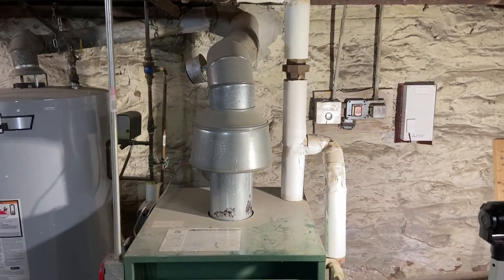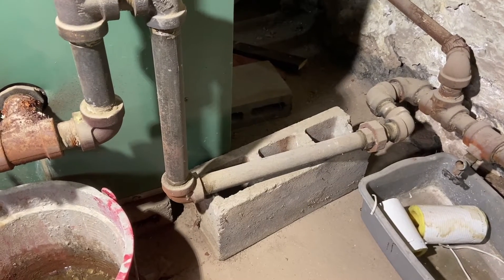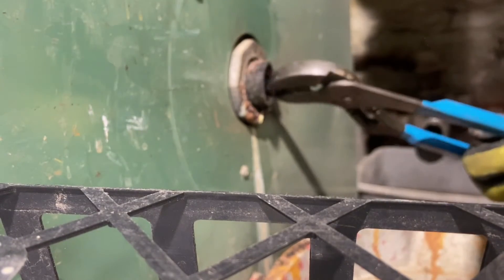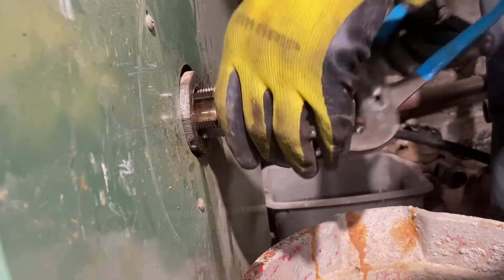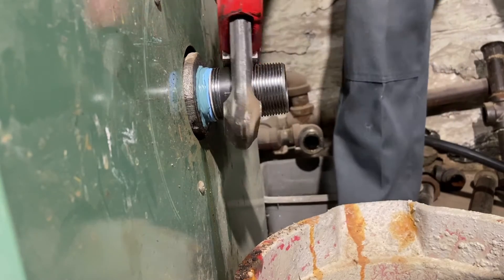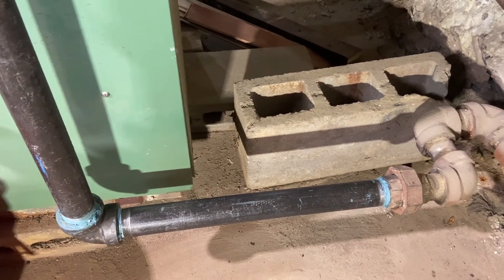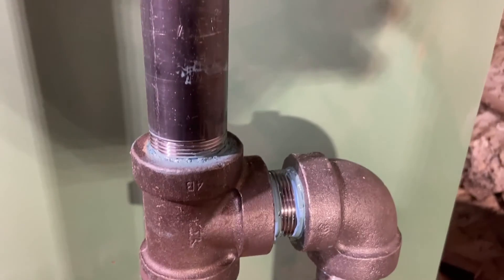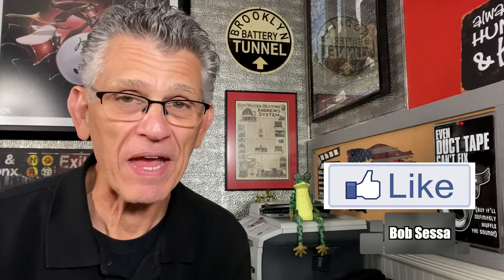Steam Boiler Leaking Water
This new homeowner inherited a steam boiler leaking water and called me in to check things out. I ran the boiler under pressure and discovered the pipe (nipple) exiting the right side of the boiler leaking.

To the novice, it looks like a simple repair, just replace that short nipple, and the job is done correctly? Not so fast! In order to get that nipple out I had to dismantle part of the Hartford loop and steam return line. And you know that nipple wasn't going to just screw out! Enter my trusty Milwaukee 18-volt Sawzall.

This is not a long video so for the pros and homeowners out there in YouTube land, this is how I get these seemingly difficult jobs done with very little pain. Hope you enjoy it!

Regards,
Bob

Blue block Thread Sealant

Blue Monster Teflon Tape

Milwaukee M-12 Worklight

All material provided within this website is for informational, educational, & entertainment purposes only. Some of these projects, materials, and techniques may not be appropriate for all ages or skill levels. The plumbing instruction used here is used to simply break down jobs into their simplest steps.

Please use a clear mind and use all safety precautions following the tutorials provided by this site.  I do not make any claims of the safety of the projects, techniques, or resources listed on this site and will not take responsibility for what you do with the information provided by this site.

 With different codes around the world and constantly changing standards, regulations, and rules, it is the sole responsibility of the viewer to educate themselves on their local requirements before undertaking any sort of project. That being said Bobs Plumbing Videos cannot claim liability with all applicable laws, rules, codes, and regulations for a project. Be safe, have fun with your plumbing repairs, and ALWAYS stay informed about your local building code.